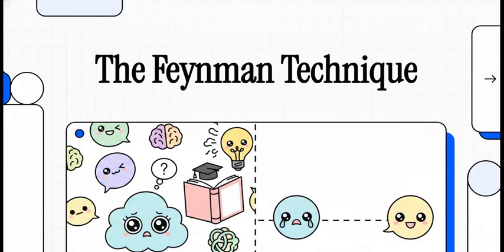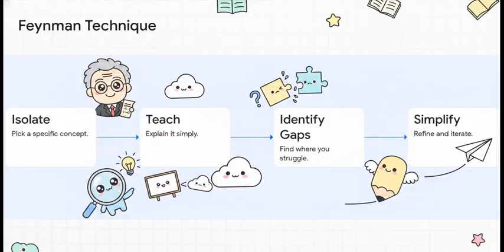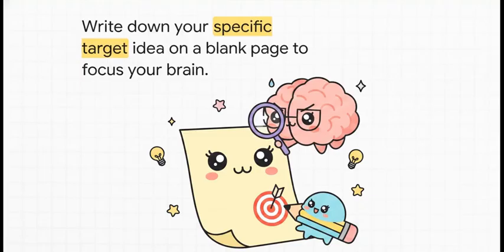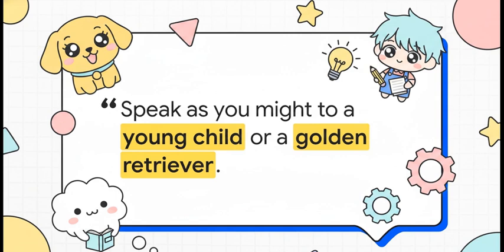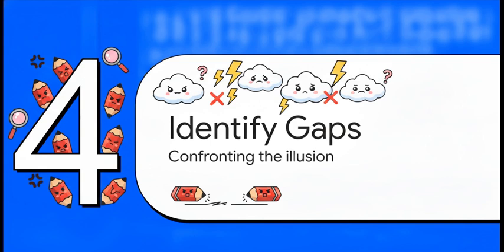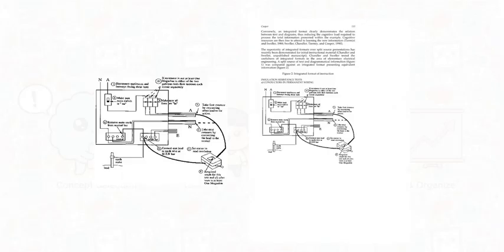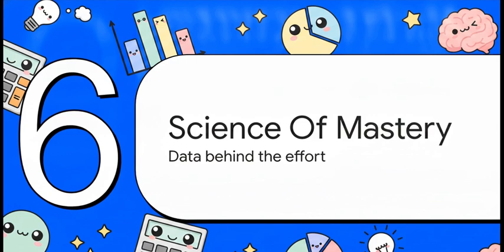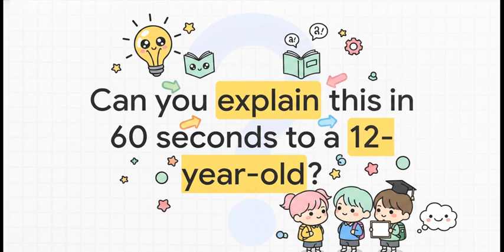Why Harvard Students Don’t Study Like You!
Want to learn faster, remember more, and master any skill like top-performing students? In this video, we break down the learning techniques used by elite students, high achievers, and top performers to learn new skills in less time. Discover proven methods such as active recall, spaced repetition, deep focus, memory techniques, and the science behind accelerated learning.

Whether you’re a student, entrepreneur, content creator, professional, or lifelong learner, these strategies can help you study smarter, improve memory retention, increase productivity, and learn anything faster.

🚀 Learn Faster
🧠 Improve Memory
📚 Study Smarter
⚡ Master New Skills
🎯 Increase Focus & Productivity